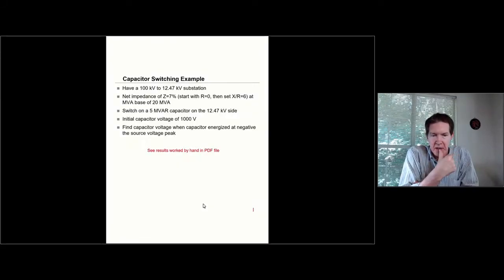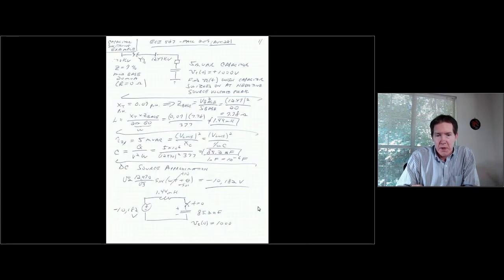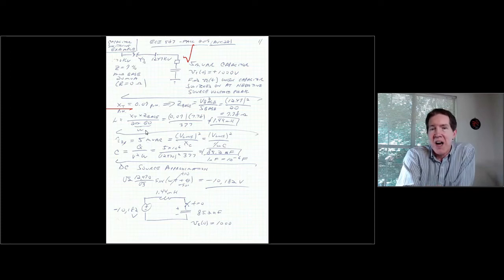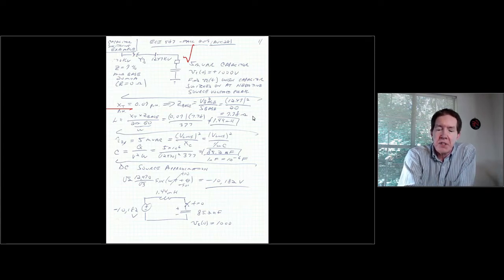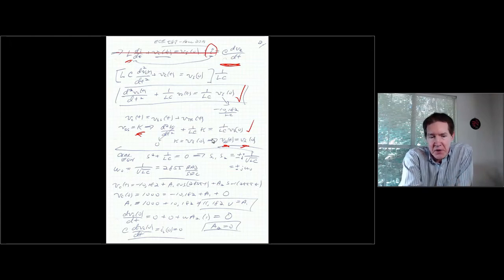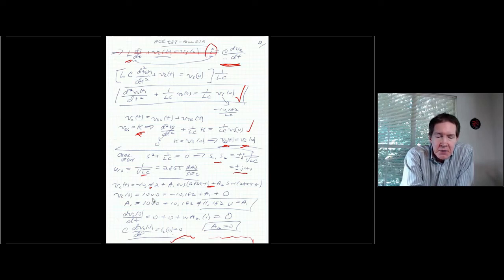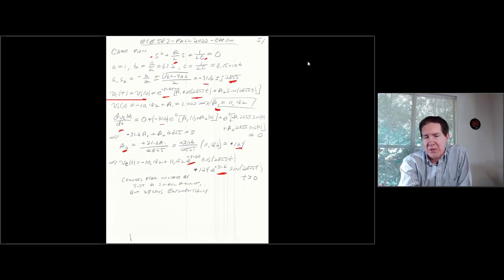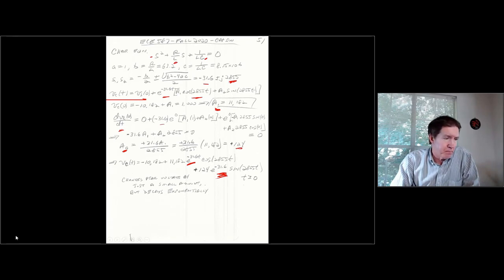Lecture 3b: Shunt Capacitor Switching Worked Example - Power System Transients Fall 2020 - Lubkeman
Worked example showing solution of ordinary differential equation corresponding to shunt capacitor switching.  Recorded Fall 2020.

For worked example see "Lecture 3b - Worked Example - Capacitor Switching" pdf posted on Github